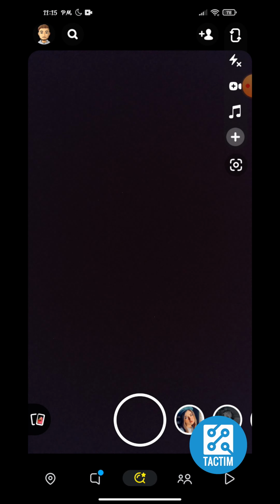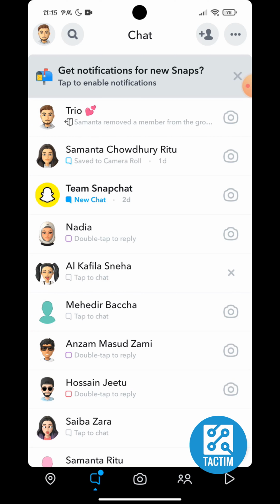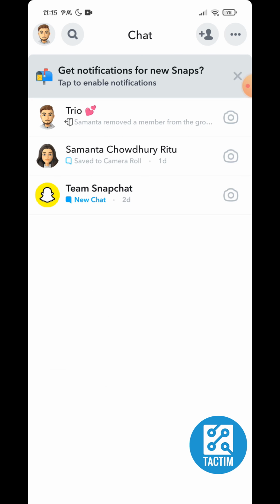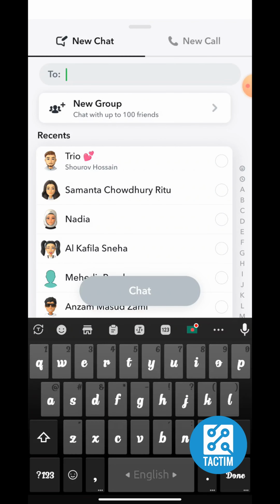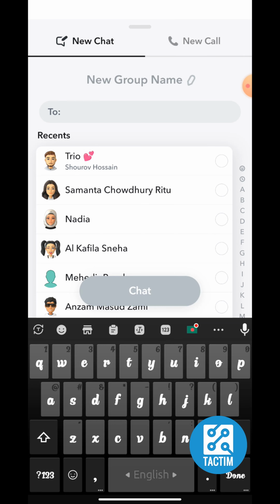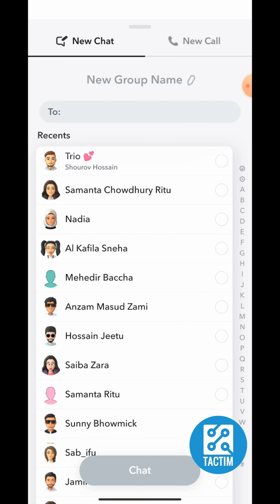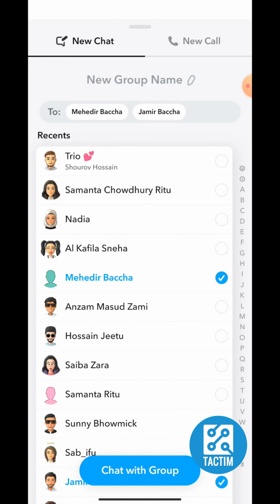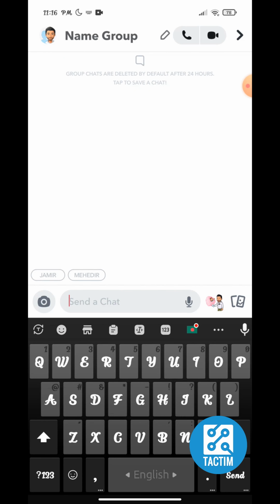How to Make a Group in Snapchat 2025: A Step-by-Step Guide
Do you want to learn how to make a group in Snapchat in 2023? Creating a group on Snapchat can be a great way to keep in touch with multiple friends at once and share your snaps and stories with a select group of people.

In this video, we'll show you how to make a group in Snapchat in just a few easy steps. We'll guide you through the process on both Android and iOS devices, so no matter what kind of phone you have, you'll be able to follow along.

We'll also cover some important things to keep in mind when creating a group on Snapchat, such as the fact that you can add up to 32 friends to a group, and all members of the group will be able to see each other's snaps and stories.

We'll also give you some tips on how to use groups on Snapchat effectively, such as how to mute notifications and how to leave a group if you no longer want to be a part of it.

So if you're ready to start using groups on Snapchat and staying connected with your friends, watch this video and learn how to make a group in Snapchat in 2023!